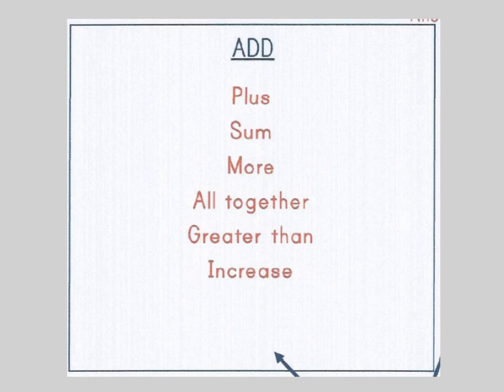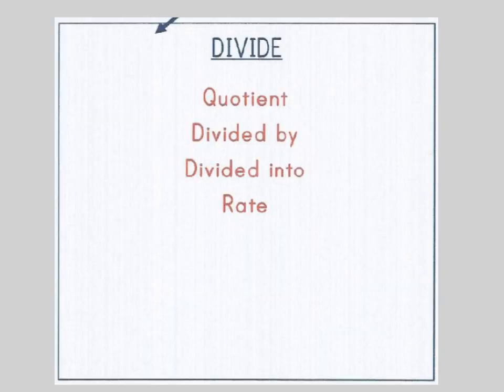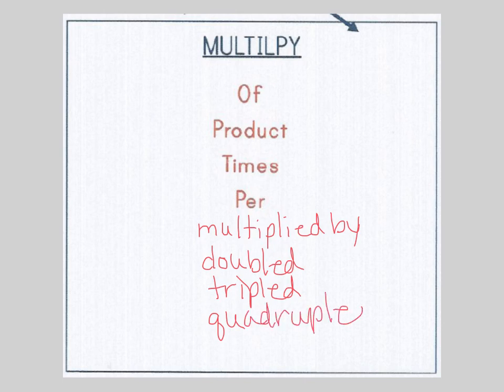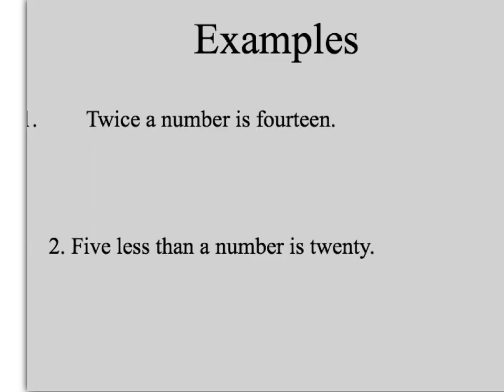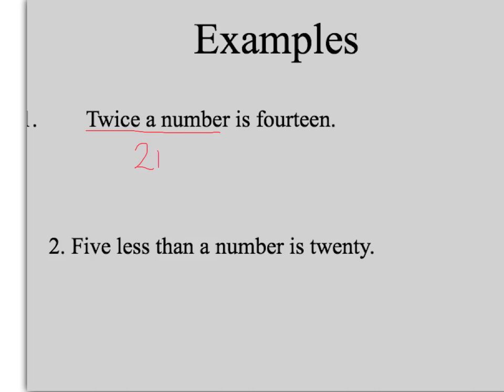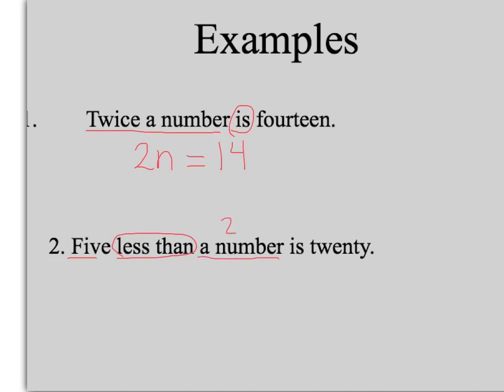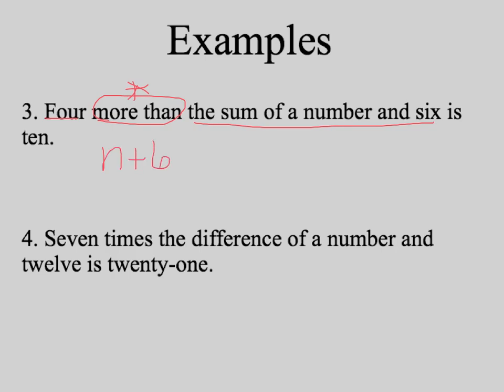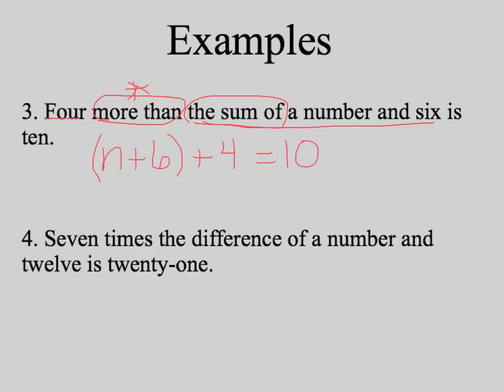11 Writing Expressions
Due Tuesday, September 16